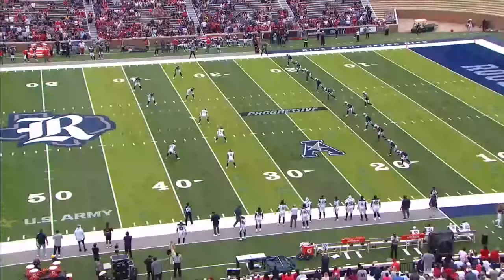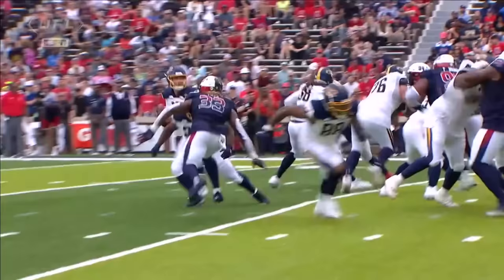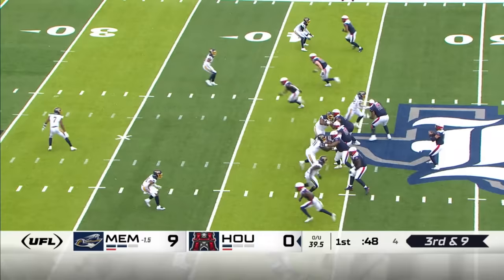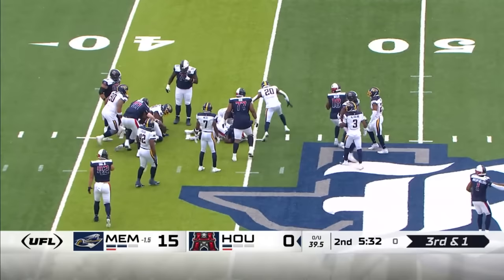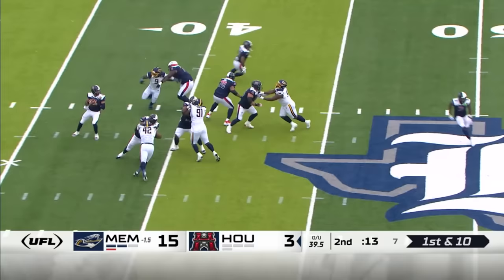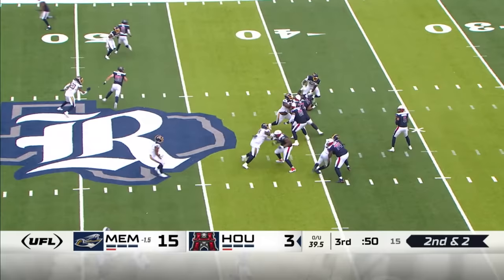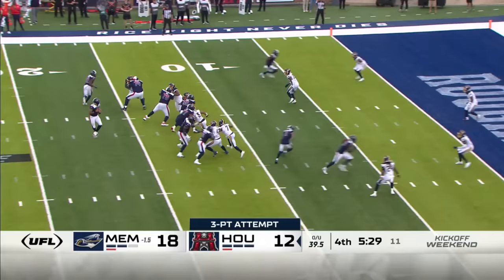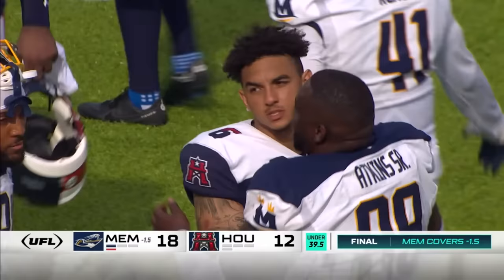Memphis Showboats vs. Houston Roughnecks | UFL Highlights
Watch these highlights as the Memphis Showboats take down the Houston Roughnecks, 18-12.